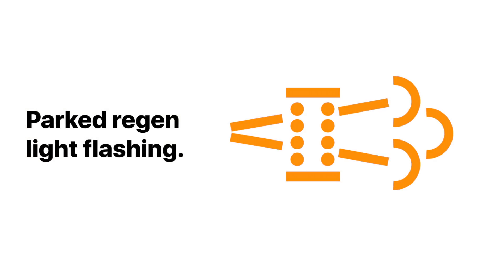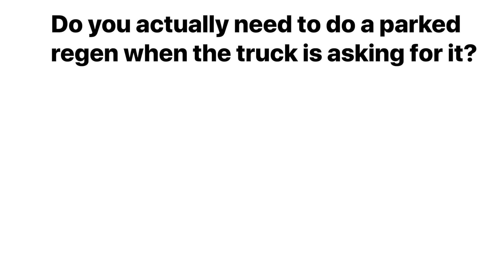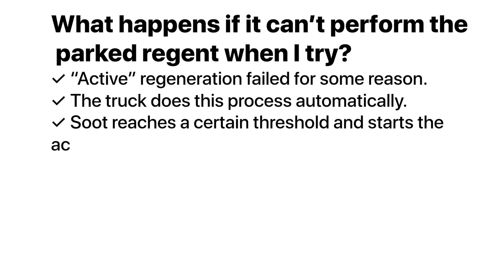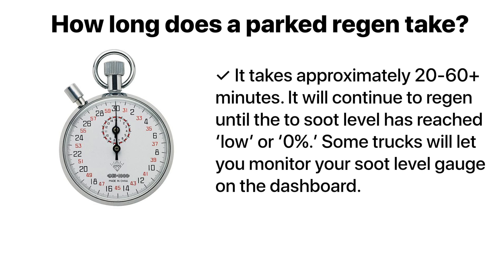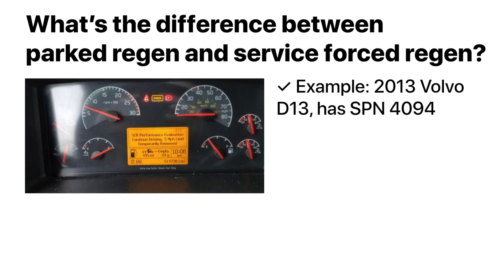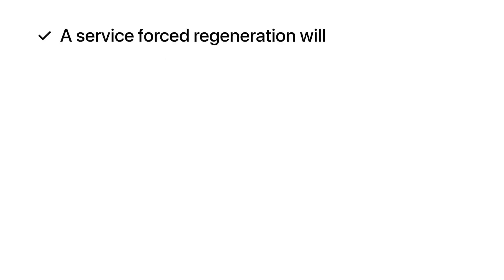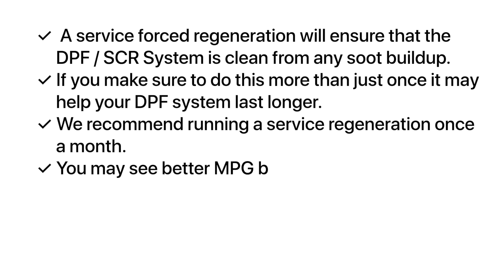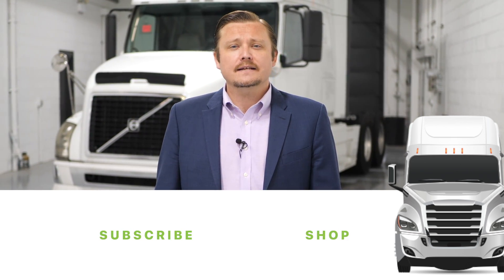Parked Regen Light Flashing?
Reset Tool When your truck is requesting a parked regen it means that the passive regen your truck already went through was not enough to burn the soot in your DPF filter.